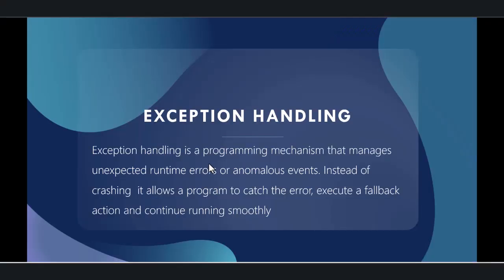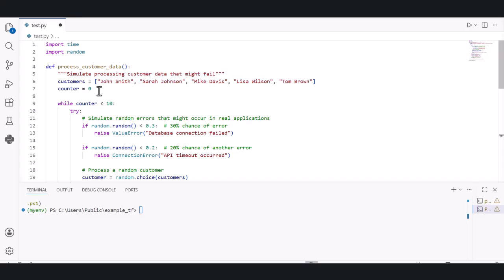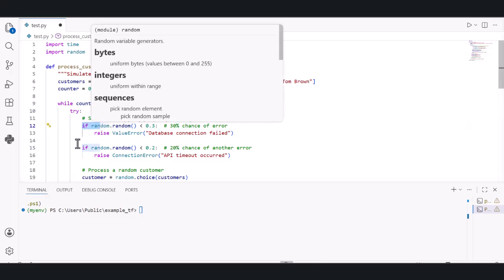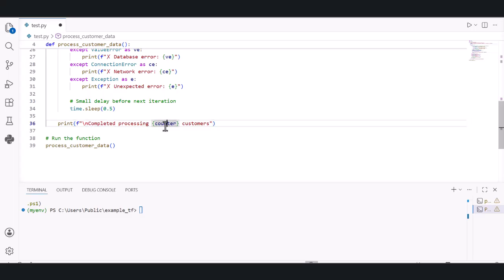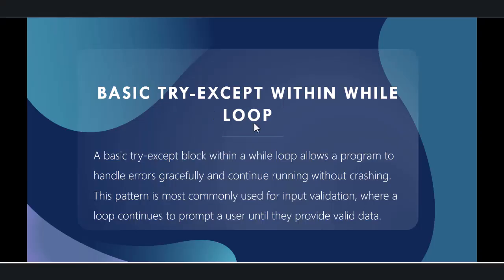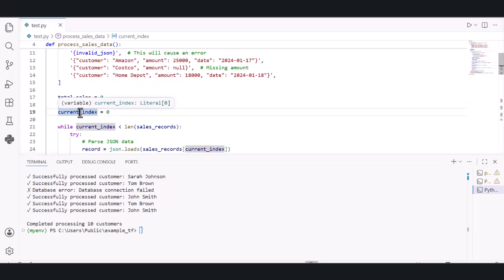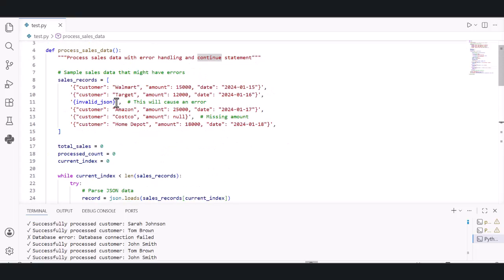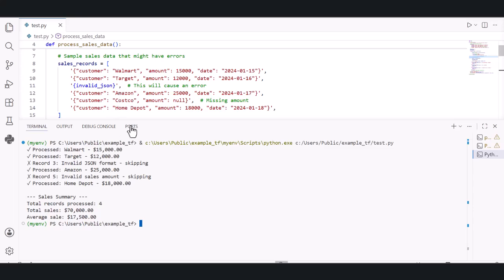Handle a Python Exception Within While Loop | Complete Tutorial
In this video, you'll learn how to handle exceptions within a while loop in Python using the try-except statement. Exception handling is essential for creating robust programs that can continue running even when errors occur.